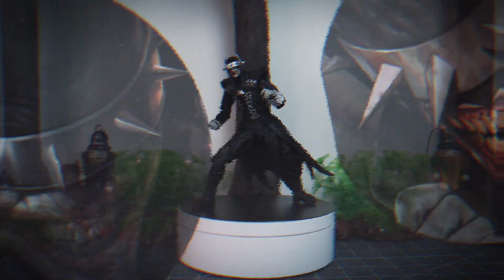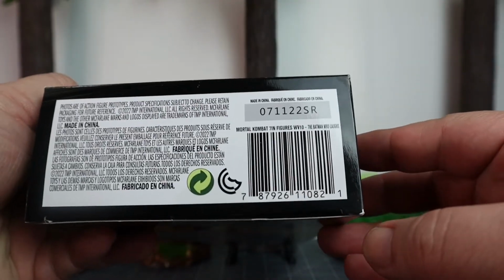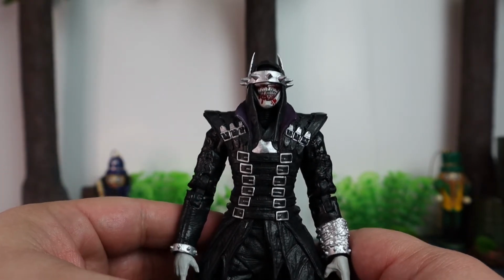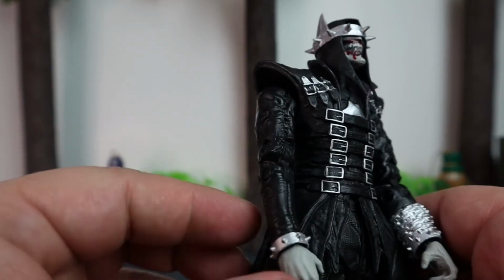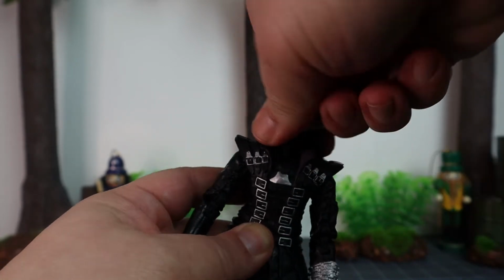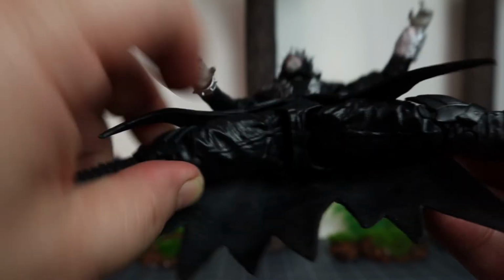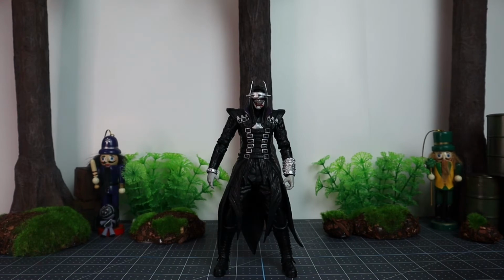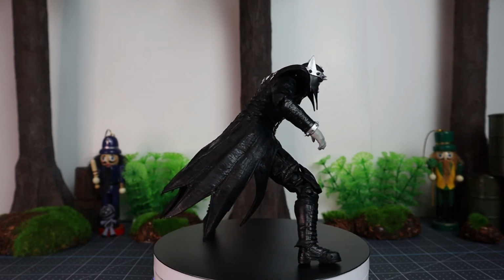IM NOT YOUR BATMAN! Mcfarlane Toys Mortal Kombat 11 DC The Batman Who Laughs Figure Review